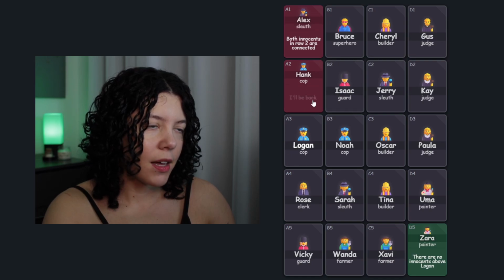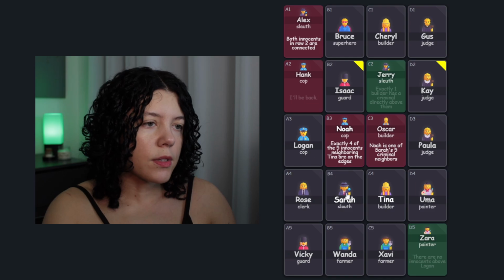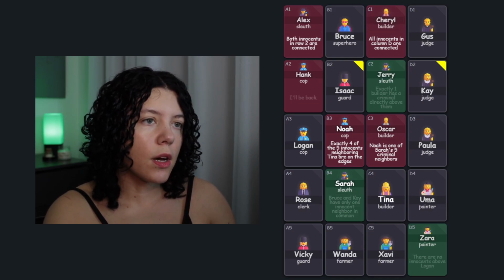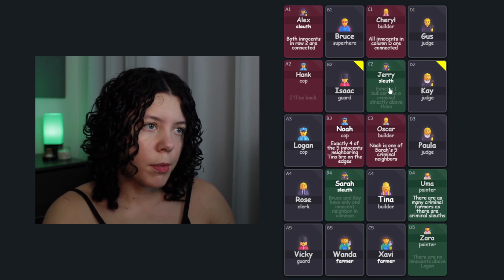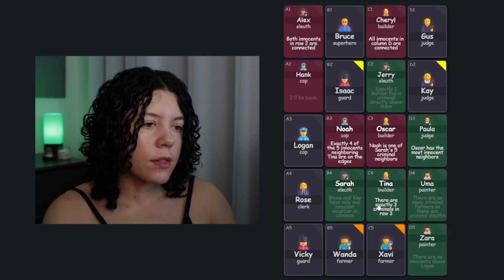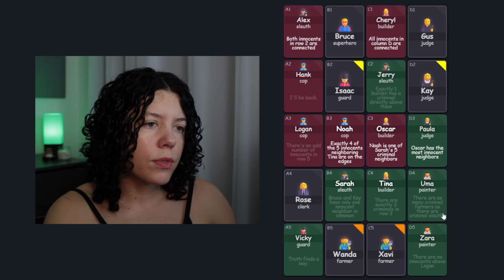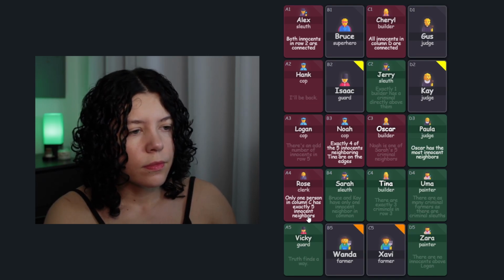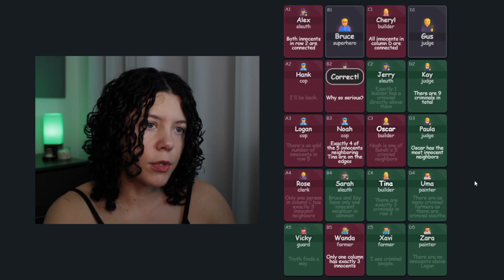Clues by Sam | 27th November 2025